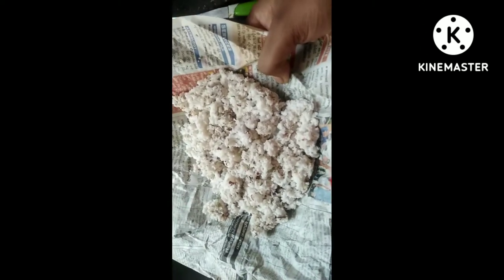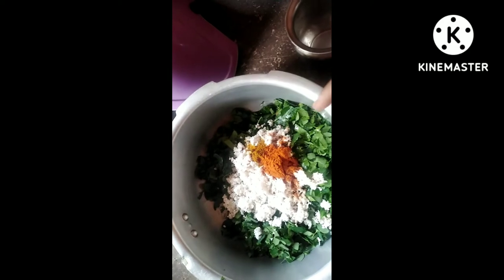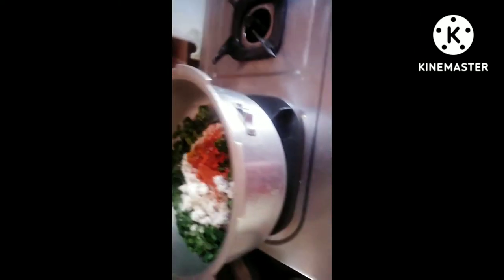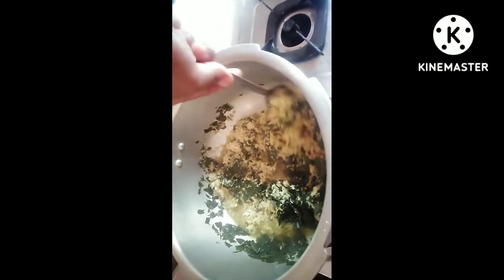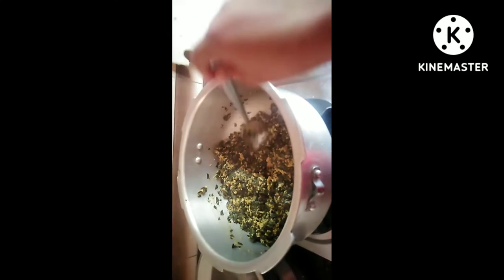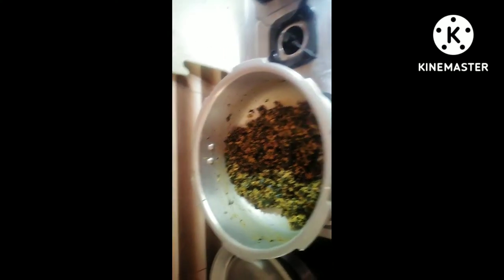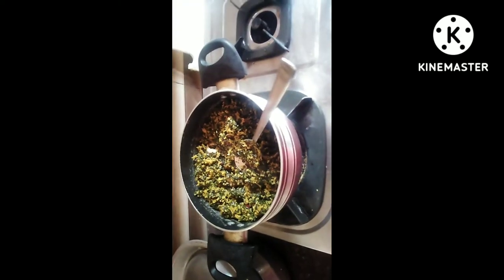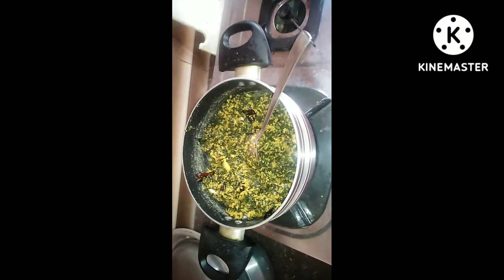ఆషాఢమాసం స్పేషల్ మునగకూర కొబ్బరికాయ కూర - అమ్మ చేతి వంట